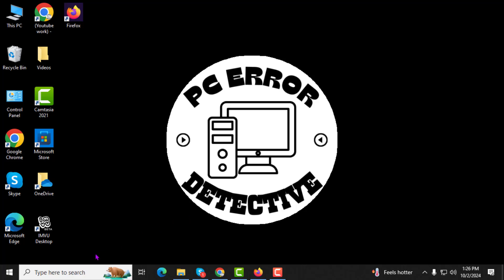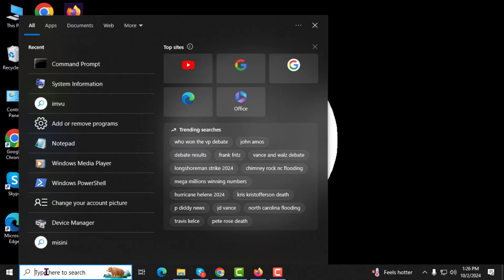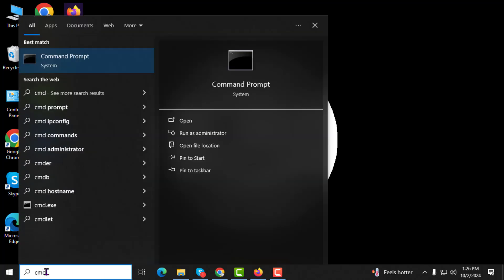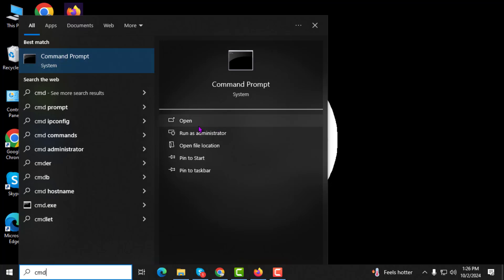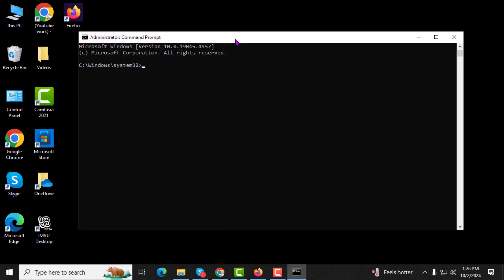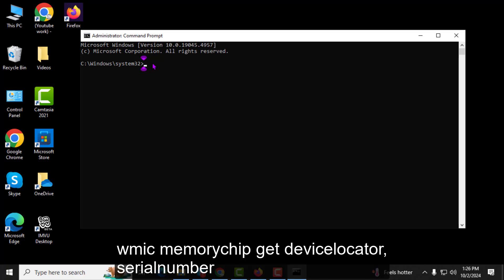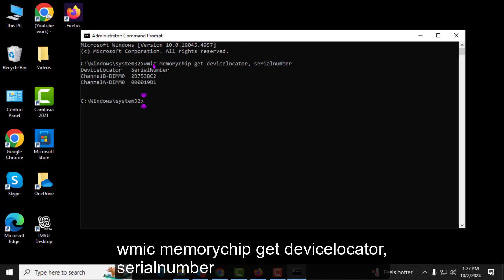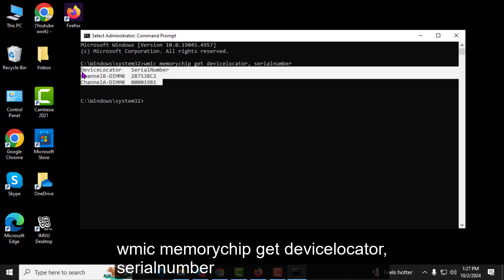How to Check Memory Serial Number on Windows 10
Checking the memory serial number on Windows 10 can be useful for various reasons, like upgrading your RAM or troubleshooting issues. The serial number helps identify the specific memory module installed in your computer. This information can assist you in purchasing compatible hardware. In this video, you will find a step-by-step solution for how to check memory serial number on Windows 10.

- Find RAM serial number Windows 10
- View memory details Windows 10
- Identify RAM type and speed
- Check installed memory modules
- Troubleshoot memory issues Windows 10